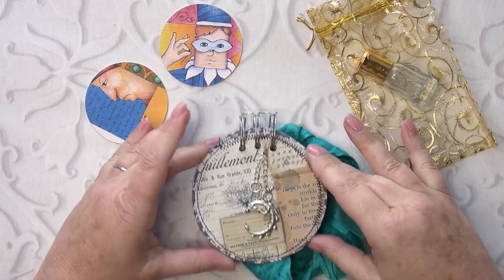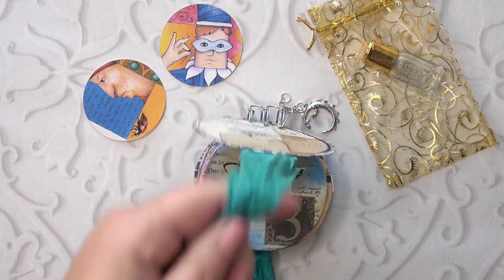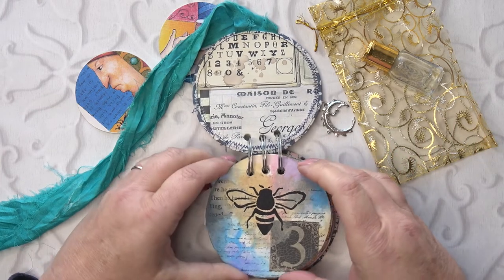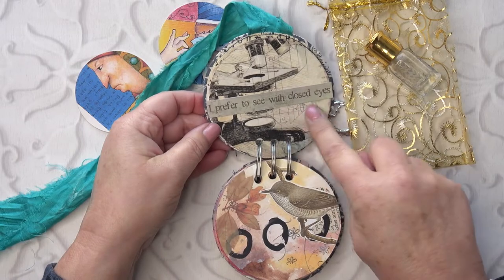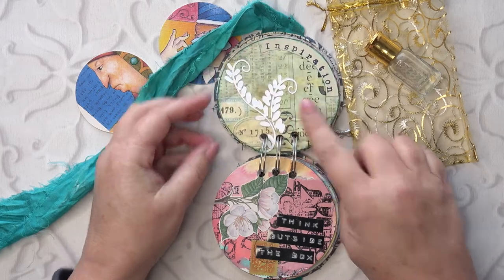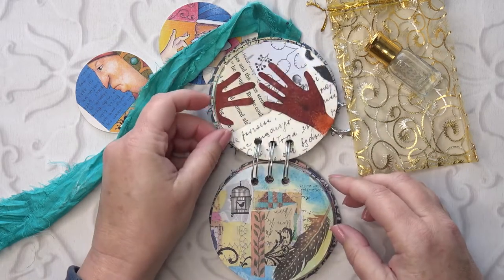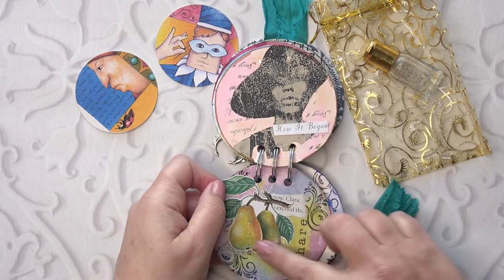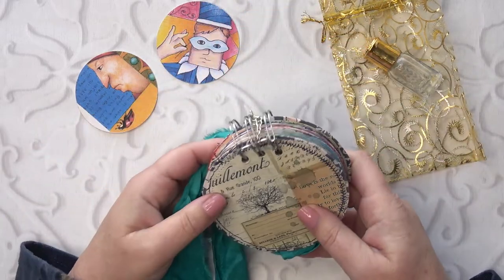A Flip-Through of The Round Journal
The round journal is done!  Here is the flip-through!

💗My Etsy Shop for my own unique stencil designs, downloadable prints and the occasional sticker: